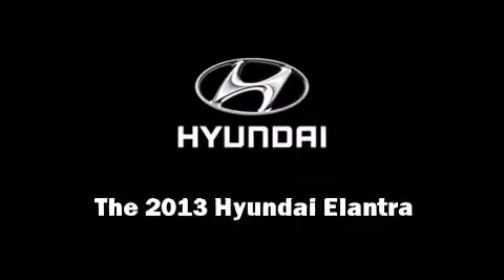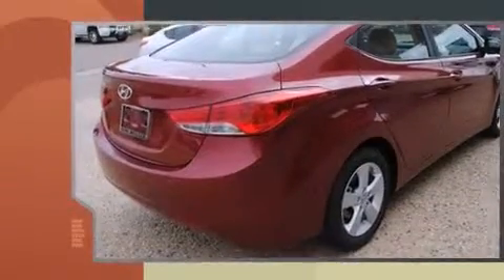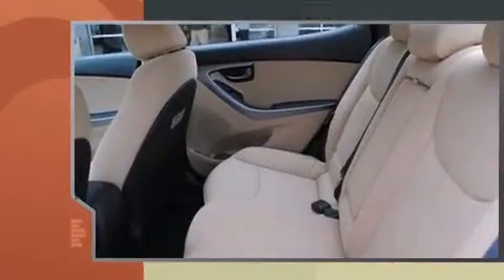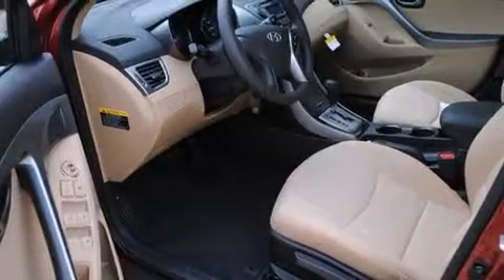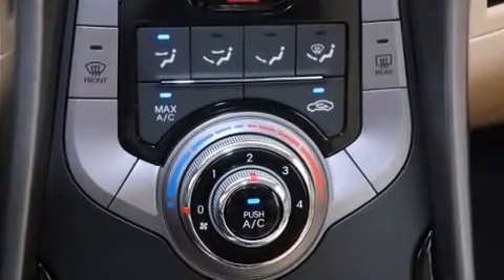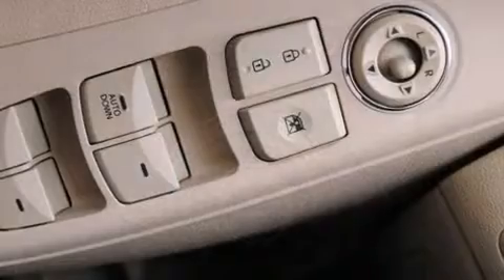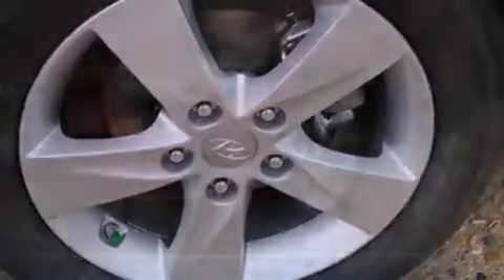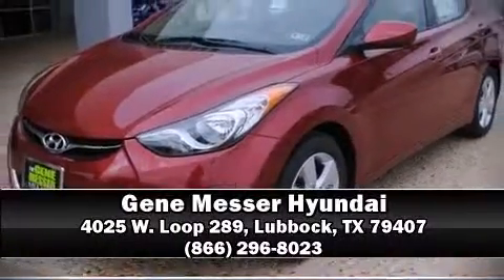2013 Hyundai Elantra GLS in Lubbock, TX 79407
4025 W. Loop 289

Outstanding design defines the 2013 Hyundai Elantra. This 4 door, 5 passenger sedan is ready to drive off the showroom floor! Smooth gearshifts are achieved thanks to the efficient 4 cylinder engine, and for added security, dynamic Stability Control supplements the drivetrain. Both high fuel economy and flexible performance are assured by the 6 speed automatic transmission. Hyundai infused the interior with top shelf amenities, such as: delay-off headlights, a tachometer, variably intermittent wipers, an outside temperature display, remote keyless entry, an overhead console, and 1-touch window functionality. Premium sound drives 6 speakers, providing you and your passengers a sensational audio experience. Hyundai also prioritized safety and security by including: head curtain airbags, front SIDE impact airbags, traction control, brake assist, a panic alarm, and 4 wheel disc brakes with ABS. This car was designed with safety in mind, allowing you to drive with even greater assurance. Our sales reps are extremely helpful & knowledgeable. They'll work with you to find the right vehicle at a price you can afford. Stop in and take a test drive!